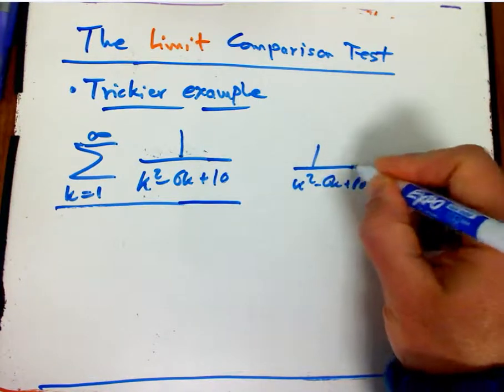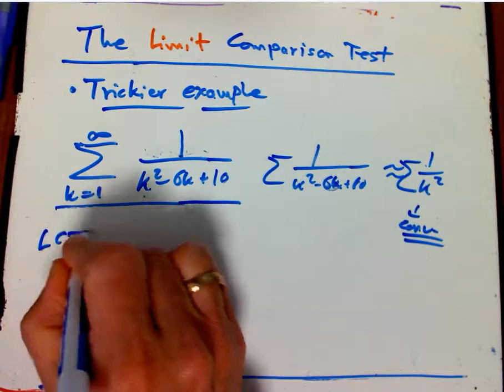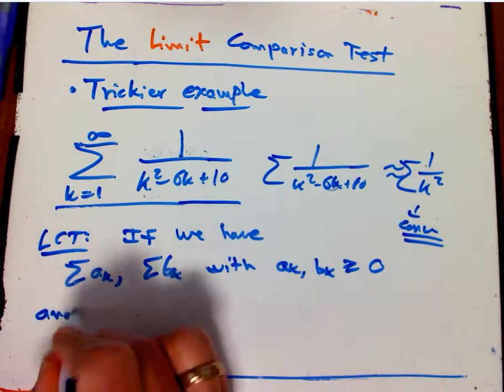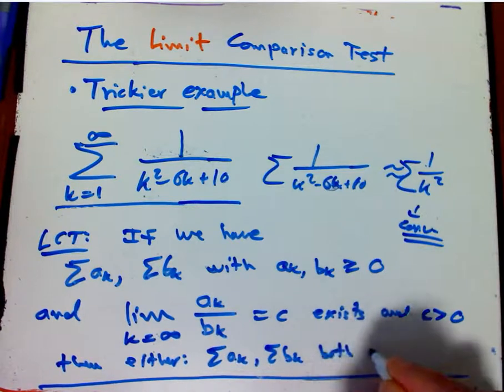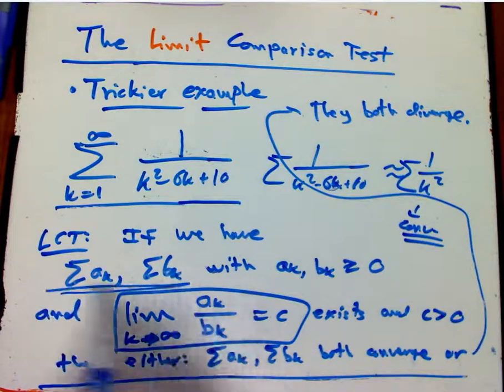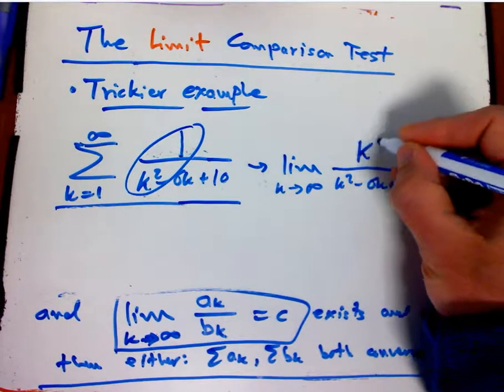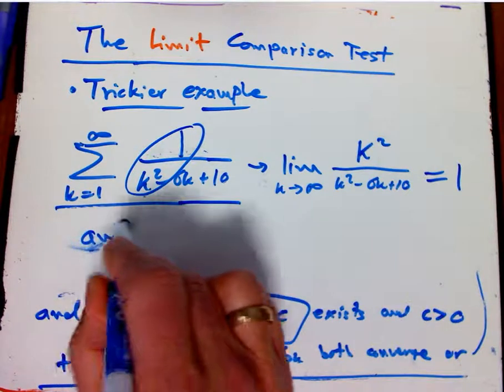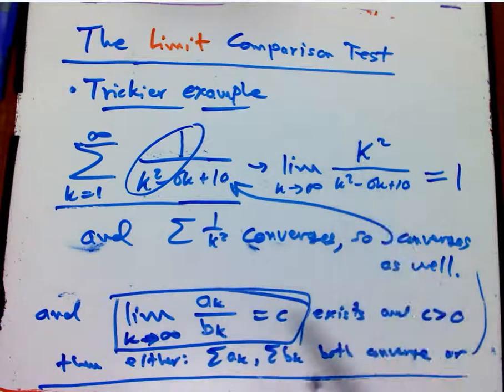The Limit Comparison Test (Part 1)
I briefly introduce the Limit Comparison Test and re-do the example from "The Comparison Test (Part 2)" to show how the LCT handles such a series in a much easier way.